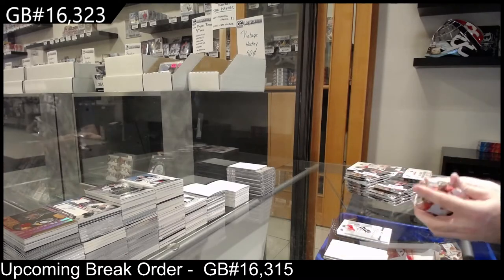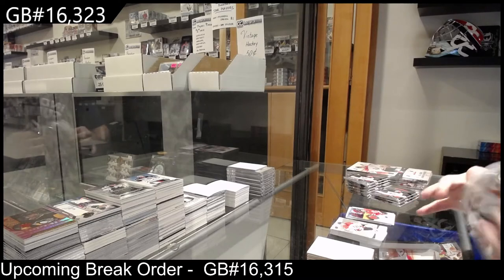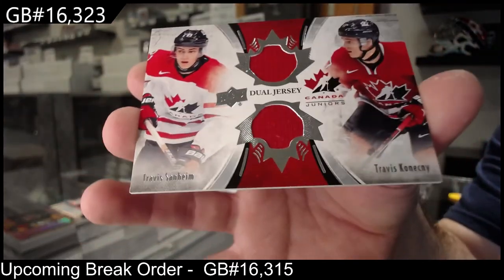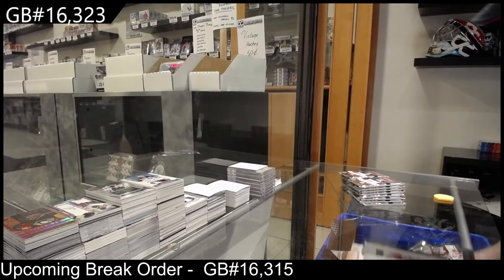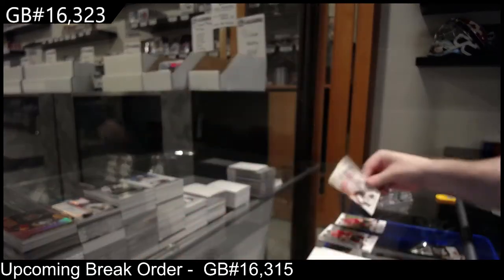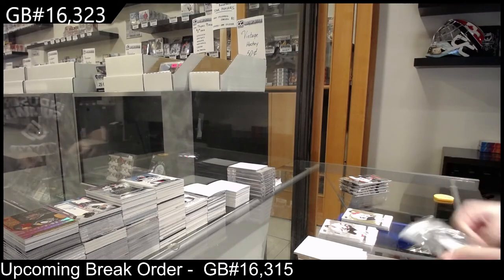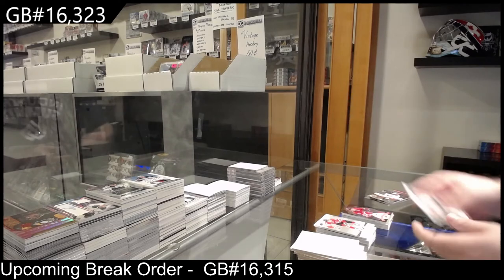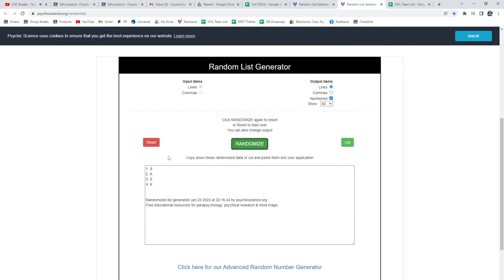2016 Upper Deck Team Canada World Juniors Hockey 2 Box Break - C&C GB #16,323